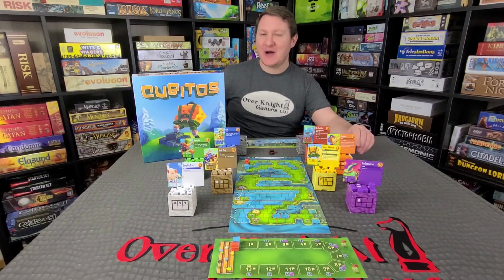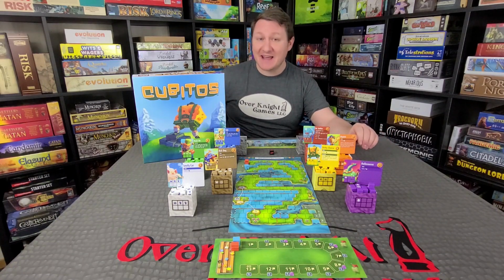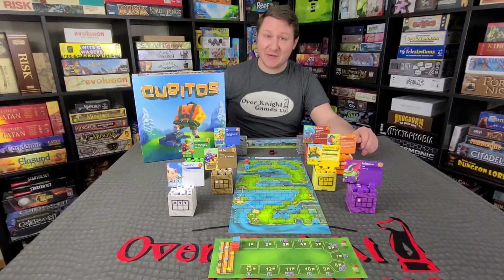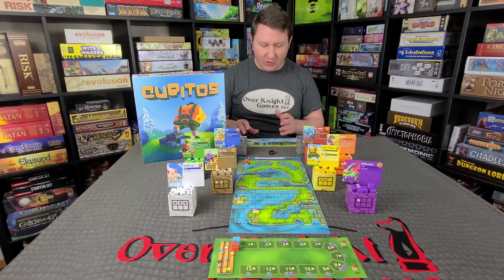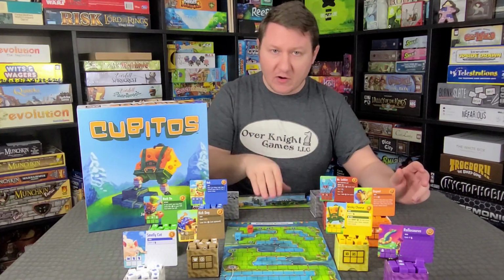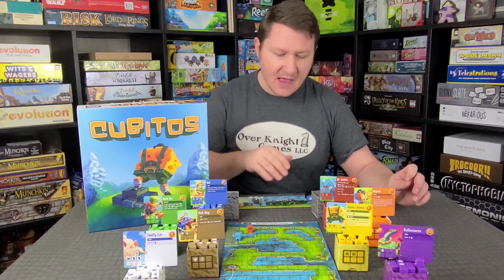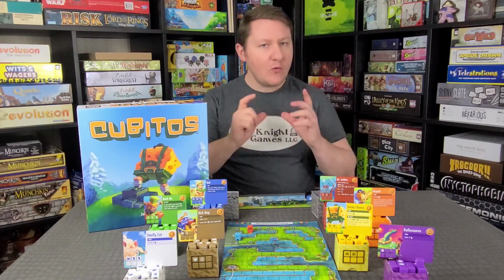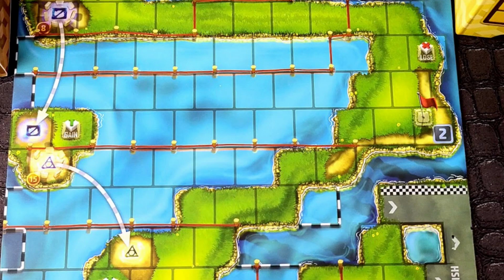How to Play Cubitos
Ready, Set, Roll! From the designer who brought you Mystic Vale and Edge of Darkness, From the Publisher who brought you Tiny Towns, Space Base, and  Points Salad comes Cubitos!!! Check out Trinity Scott's How to Play video featuring Cubitos, designed by John D Claire and published by AEG.

* Newly acquired dice go in the players discard area, not the Draw area.